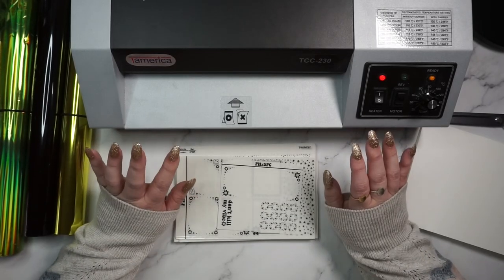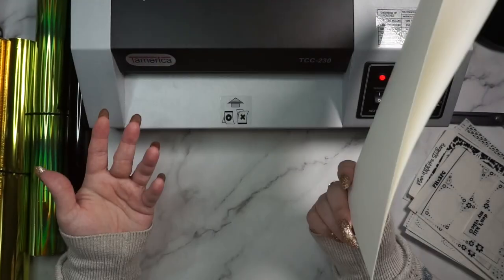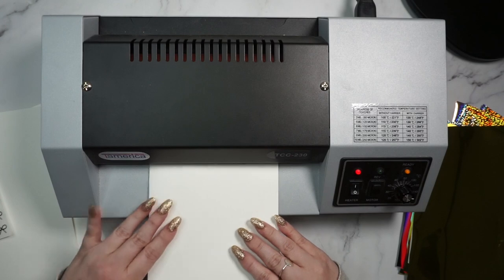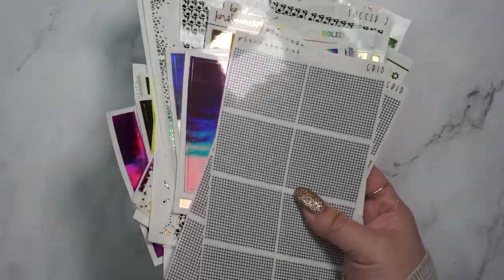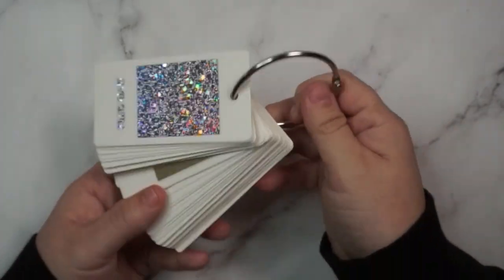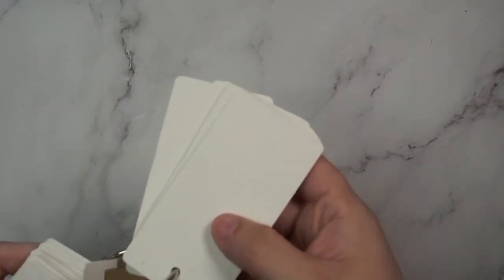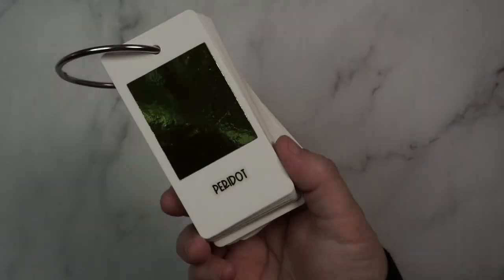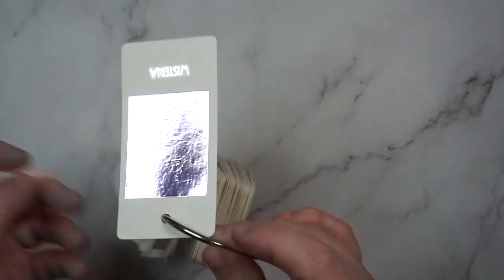How I Foil Planner Stickers + Swatches of My Entire Foil Collection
HI! Today's video is the long awaited foil video!

SUPPLIES:
✨ Laminator:

✨ PR:
AliciaCraft ~ DOMI15
PlanWithMeStickers ~ DOMI15

✨ My Art Shop